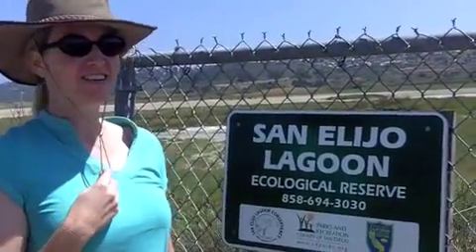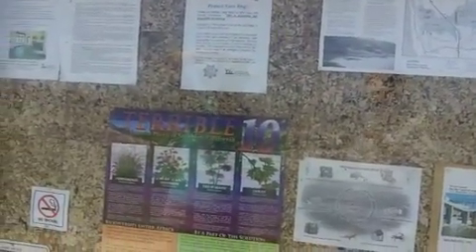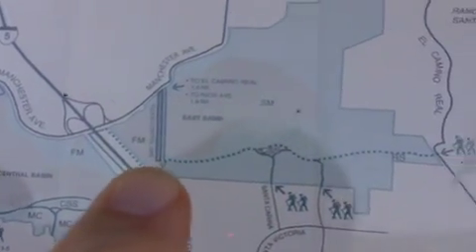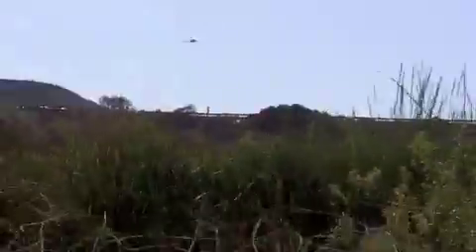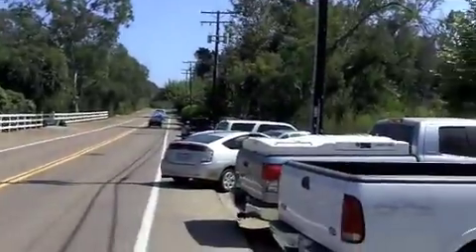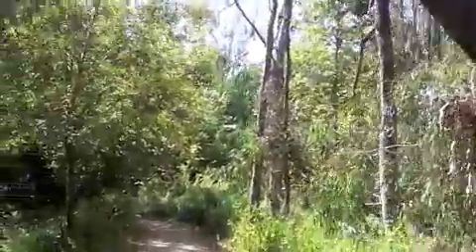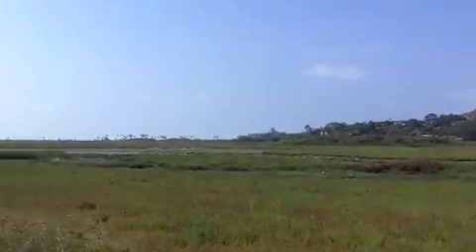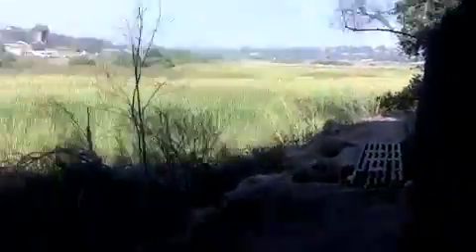San Elijo Trail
San Elijo trail off the 5 freeway in Encinitas California. An easy hike with views of the marshlands and shore birds.